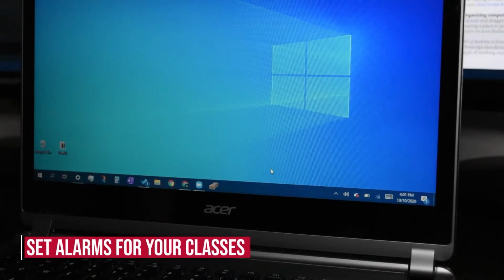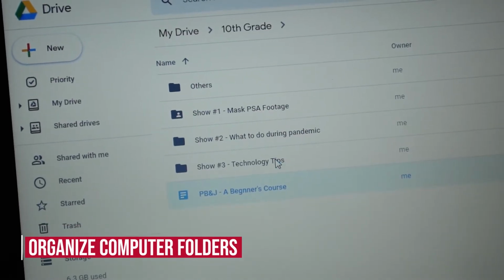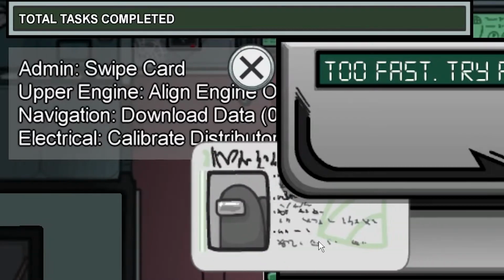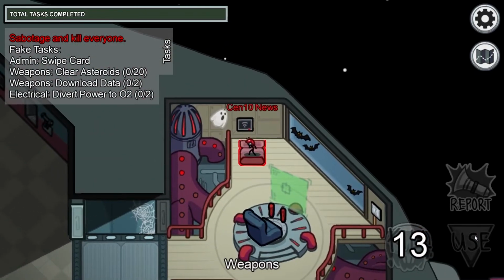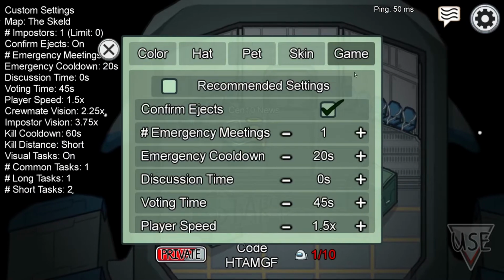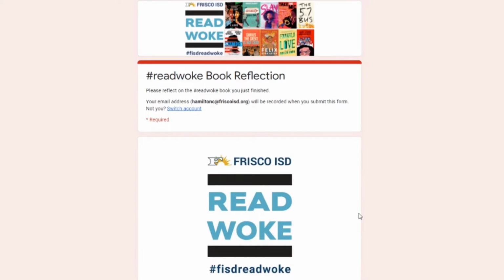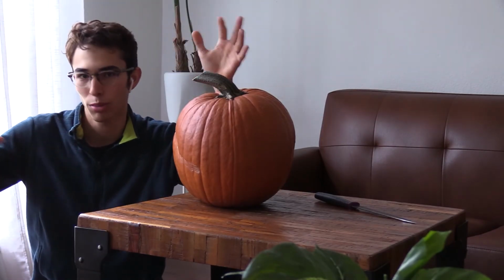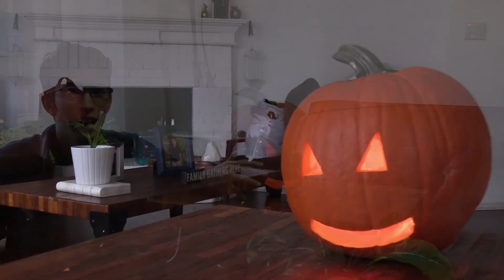Cen10 News: October 23, 2020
On today's episode...virtual learning tech tips, a mental health check-in, a CHS alumni spotlight, FISD's Read Woke initiative, how to play Among Us, and pumpkin carving.